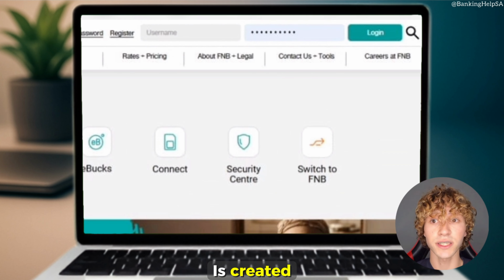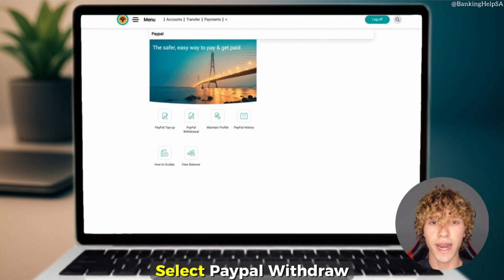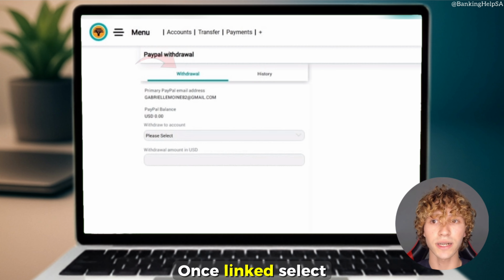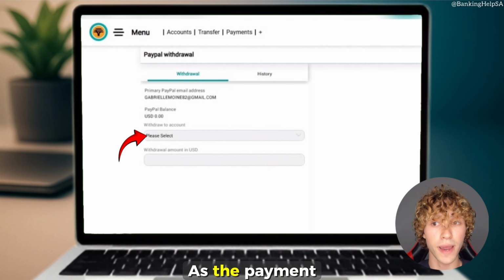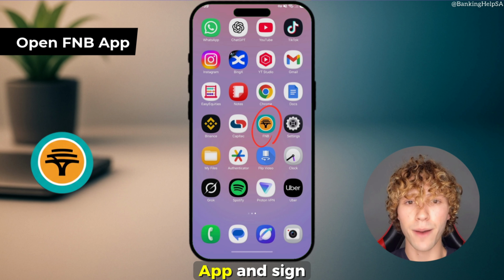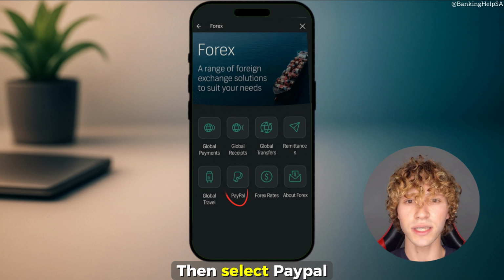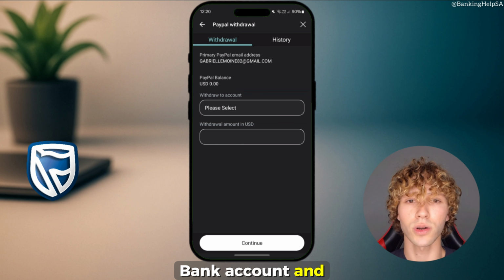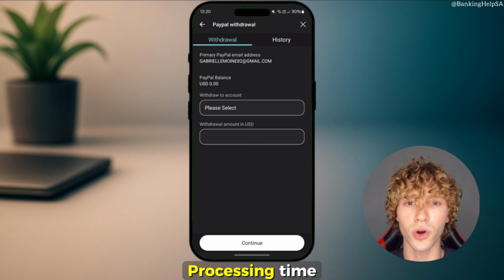How To Transfer Money From Paypal To Standard Bank (2026 Step By Step Guide)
How To Transfer Money From PayPal To Standard Bank (2026 Step By Step Guide | South Africa)

Learn how to transfer money from PayPal to Standard Bank in South Africa in 2026 with this simple and updated step-by-step tutorial. If you want to withdraw money from PayPal to your Standard Bank account quickly, this guide shows you the exact process from start to finish so you can complete the transfer safely and correctly. Whether you're using PayPal on your phone or computer, you’ll learn how to link your Standard Bank account, confirm your details, request a withdrawal, and track the transfer until the money reflects in your account.

What You’ll Learn:
✅ How to confirm your withdrawal details correctly
✅ How long it takes for the money to reflect

Bonus Tips: Make sure your bank account details are correct before withdrawing funds
Transfers may take a few business days to reflect in your bank account
Works perfectly in South Africa for supported banks and verified PayPal accounts
Always check any fees before confirming your withdrawal

00:00 Intro
00:08 Open PayPal
00:20 Go To Wallet
00:35 Link Bank Account
00:50 Confirm Details
01:05 Select Withdraw
01:20 Enter Amount
01:35 Confirm Transfer
02:01 Completed